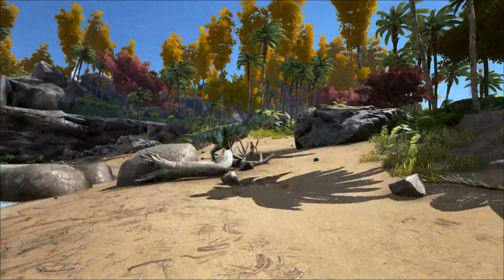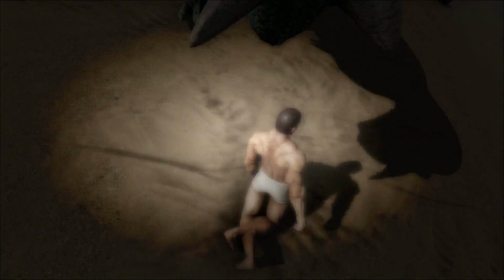Ark Max Speed! | Player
Welcome back to another episode of Ark Survival Evolved Max Speed and this time we're looking at the player. Looking for the real answers here; is it worth it to max out movement speed? How insane is this thing? We'll answer these and it only takes a couple of commands:
Experience: addexperience 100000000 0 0
God mode: god
Infinite Stats: infinitestats